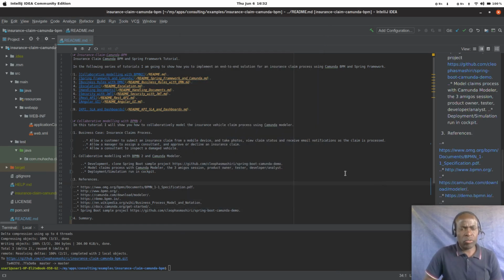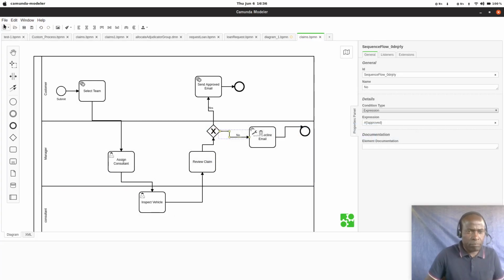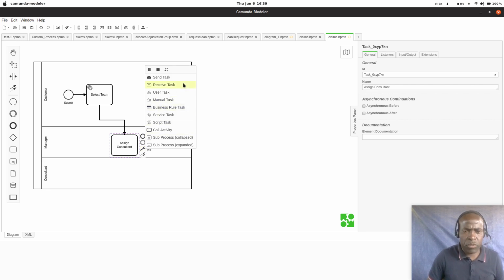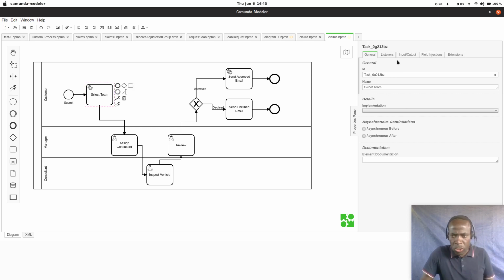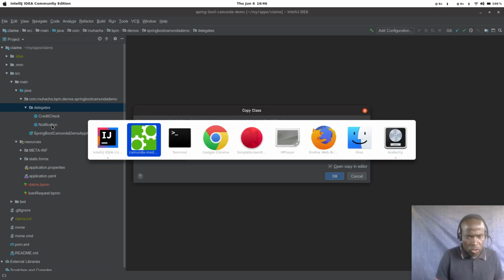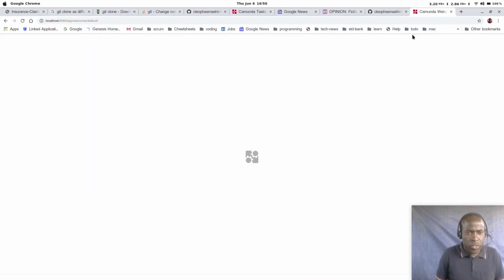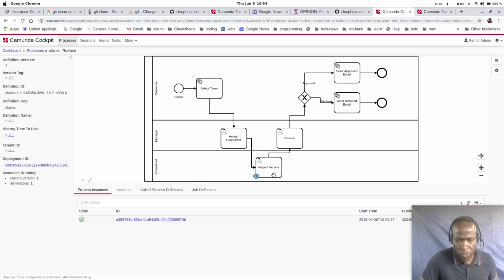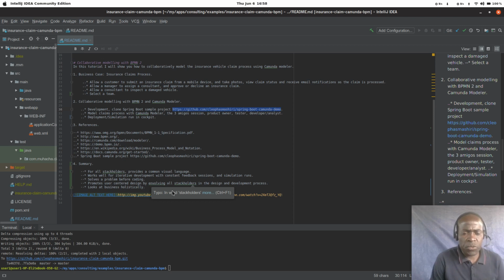Collaborative modelling with Camunda, BPMN 2 and Springboot: Tutorial 1 of 9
, Insurance Claim Camunda BPM and Spring Framework Tutorial. In this tutorial I will show you how to collaboratively model the insurance vehicle claim process using Camunda modeler.

1. Business Case: Insurance Claims Process.

     ..* Allow a customer to submit an insurance claim from a mobile device, and take photos, view claim status and receive email notifications as the claim is processed.
     ..* Allow a manager to assign a consultant, and approve or decline an insurance claim.
     ..* Allow a consultant to inspect a damaged vehicle.
     --* Select a team.

2. Collaborative modelling with BPMN 2 and Camunda Modeler.

    ..* Model claims process with Camunda Modeler, the 3 amigos session, product owner, tester, developer/analyst.
    ..* Deployment/Simulation run in cockpit.

3. References.

4. Summary.

    ⋅⋅* For all stackholders, provides a common visual language.
    ⋅⋅* Works well for iterative development with constant feedback sessions, and simulation runs.
    ⋅⋅* Solves a problem before coding.
    ⋅⋅* Promotes user centered design by envolving all stackholders in the design and development process.
    ⋅⋅* Looks at business holistically.